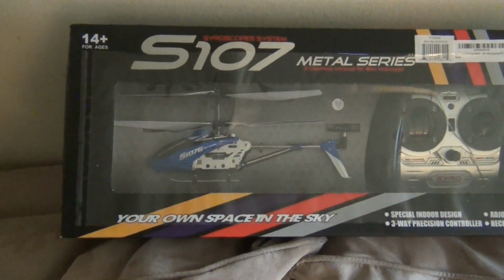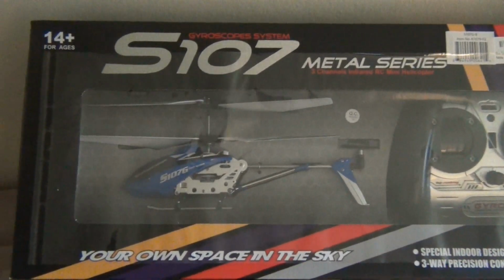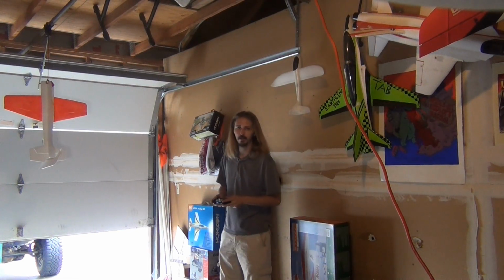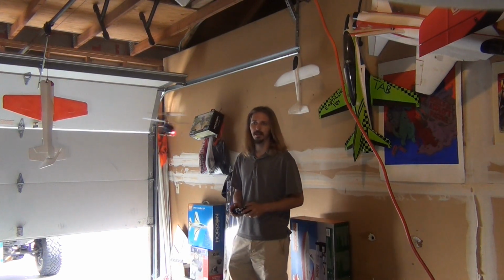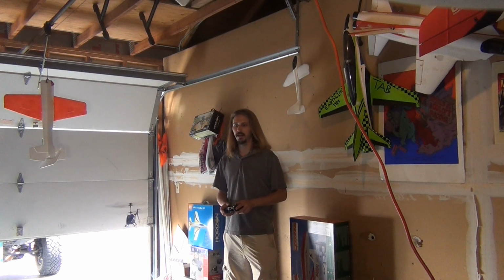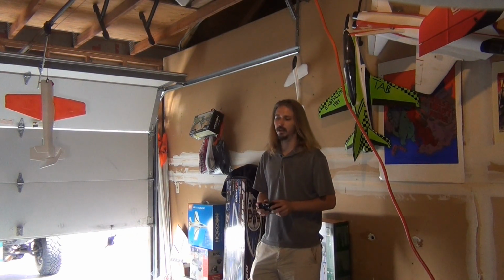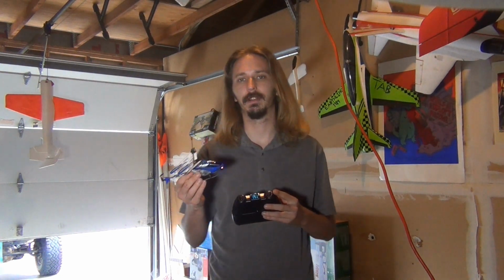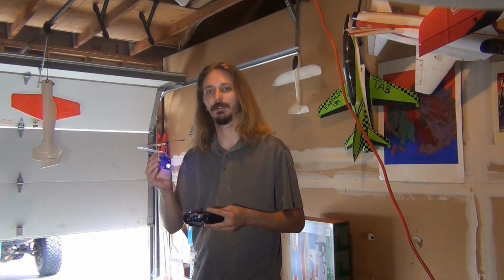Best helicopter type to start with? Syma S107G Review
What is the best type of heli to start with?  I would have to say coaxial is the way to go.  Quads are great, and fairly easy to learn on; however, coaxial is much easier to learn on and gain orientation and muscle memory.  A 4ch coaxial such as one from Syma or Blade are great choices.